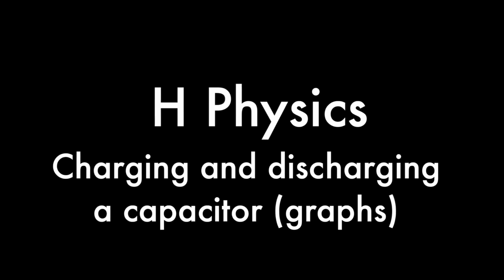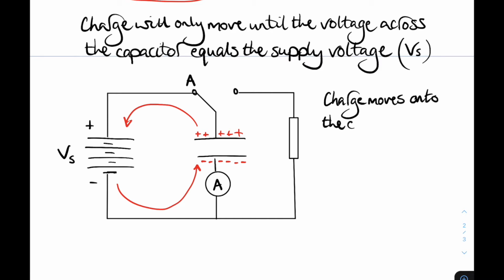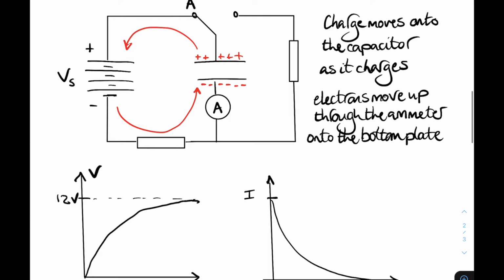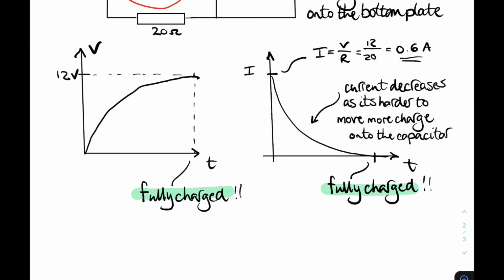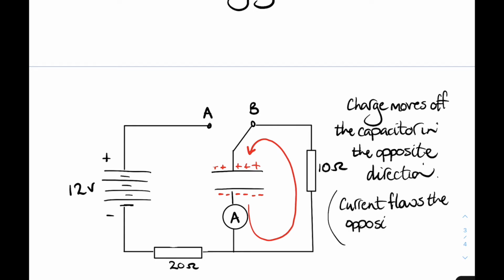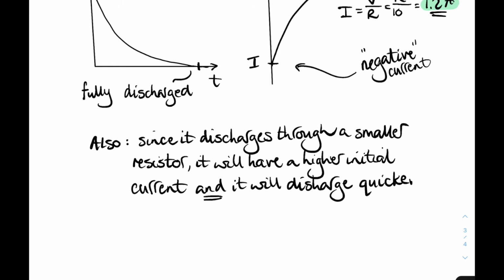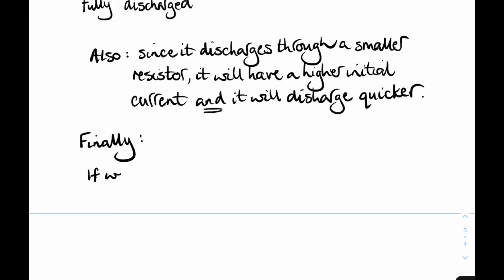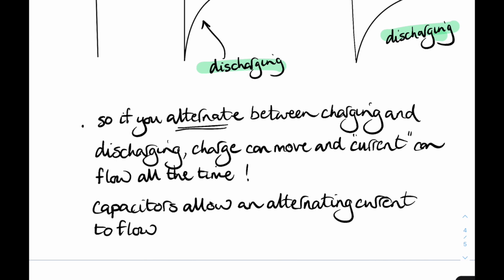Higher Capacitors 2: Charge and Discharge graphs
Theory and demo showing the charge and discharge graphs for a capacitor.
This is part of the Electricity unit in the Higher Physics course in Scotland.
You could be assessed on this in the SQA Higher Physics examination.